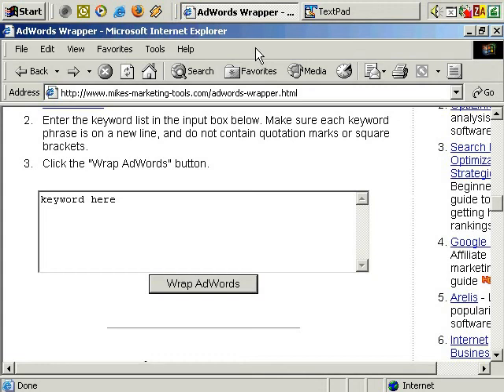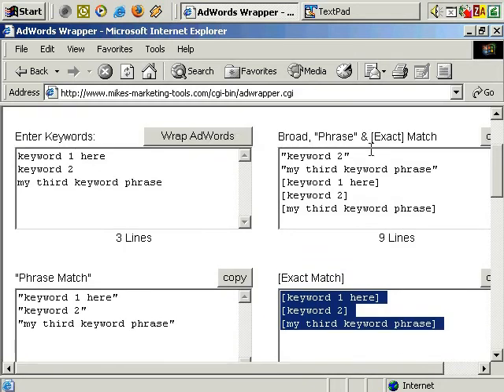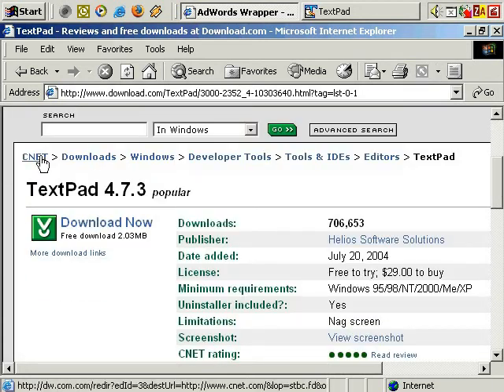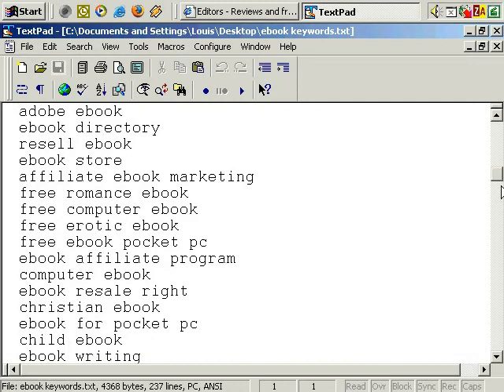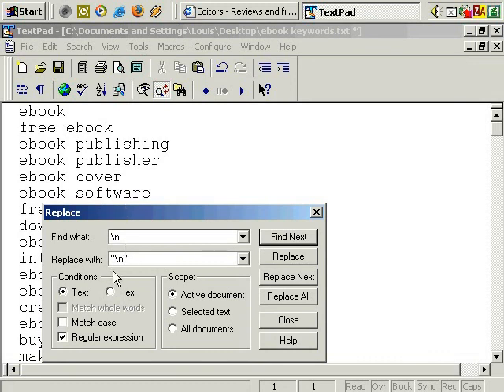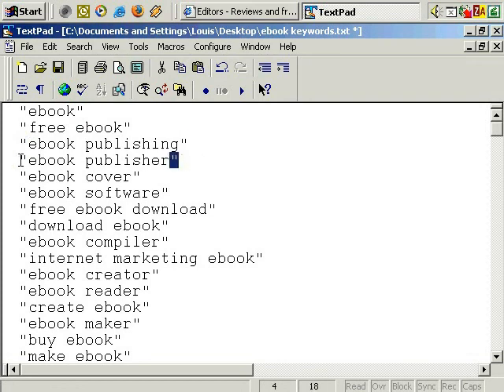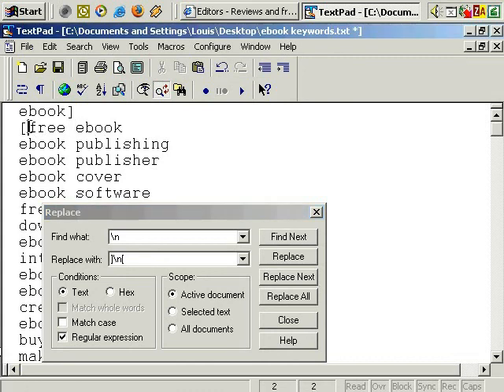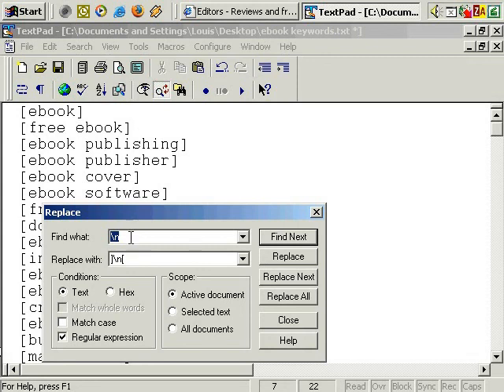09 The Easy Way To Prepare Your List For Google Adwords.avi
The Easy Way To Prepare Your List For Google Adwords